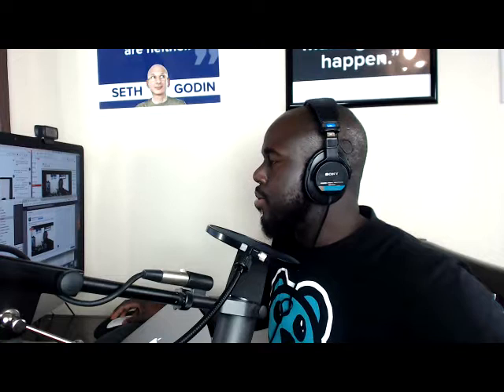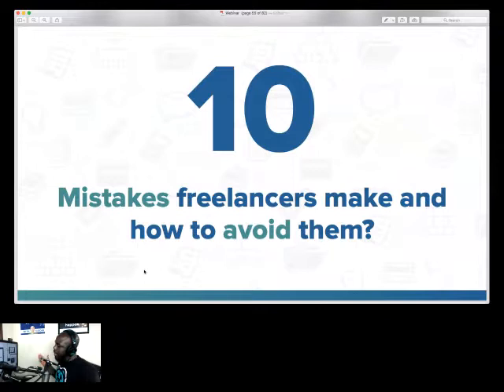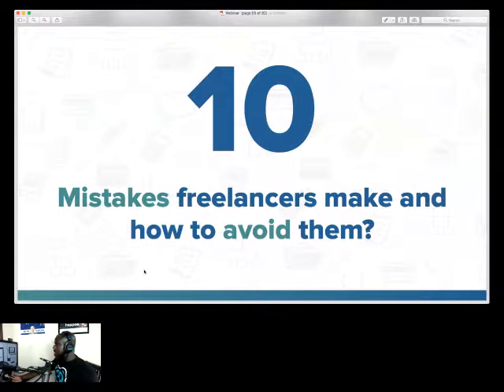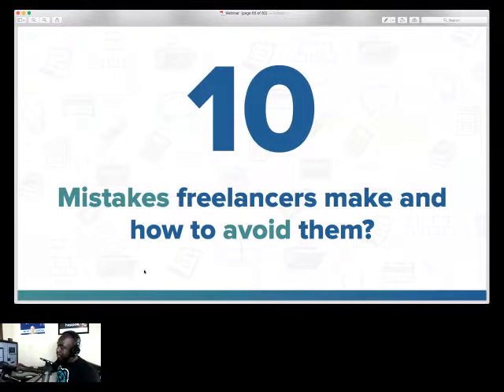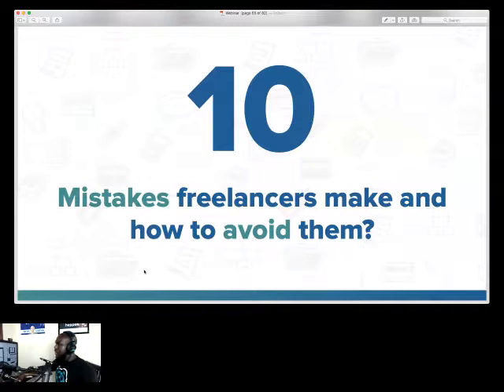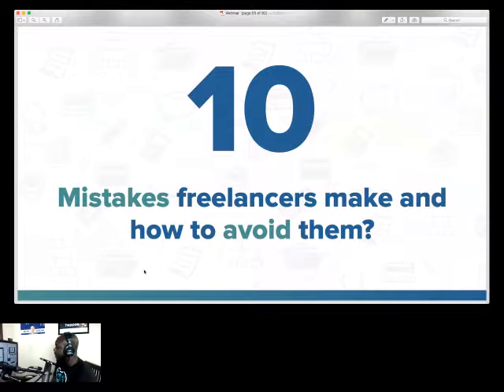How to Build a Freelance Business from Scratch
Here is what we will cover in this webinar:
- You'll learn how to position yourself as an expert's and have clients come to you instead of searching for them.

- You'll learn how to market your business on a consistent basis, so people not only know what you do but respect your expertise.

- You'll learn how to increase the chances of winning a project.

- The 10 mistakes most Freelancers make and how to avoid them.

- How to set up multiple streams of income in your business.

- How to take a hobby for passion and turn it into an income-generating business.

- Free access to the Respect & Value Course.

This is a free training in which I will not only share everything I’ve learned, but there will be time for a live Q&A where you can get the answers to any burning questions you have.

If you're already an active freelancer there will be an opportunity to learn as the Q&A will answer questions from beginners and advanced freelancers.

If you’ve wanted to get into freelance, but we’re not sure what the next steps were I want to lay out a roadmap that will allow you to get started.

Hope to see you soon inside of the webinar.

Looking to level up in your freelance business? You may need Creative Coaching:

Executive Producer - Nathan Allotey
Typefaces: Proxima Nova